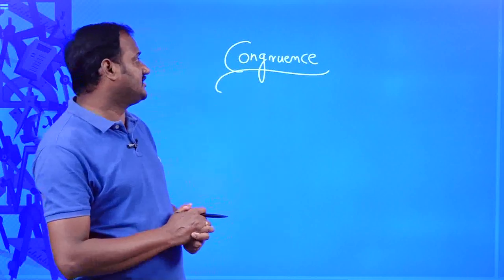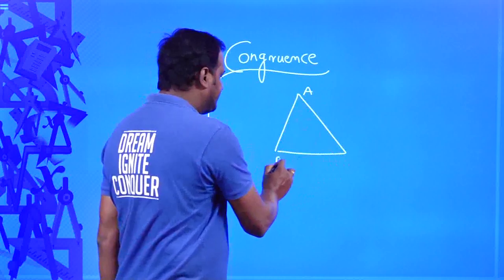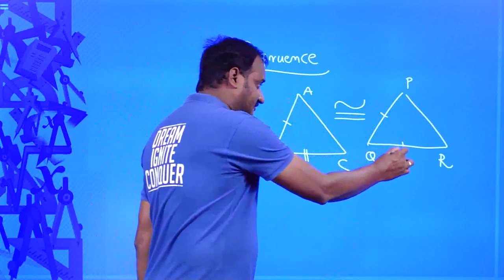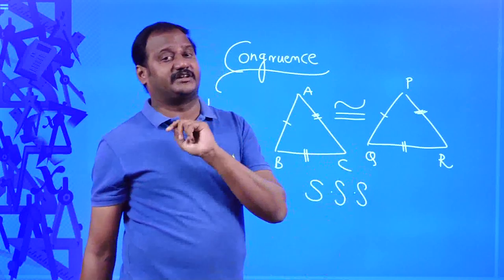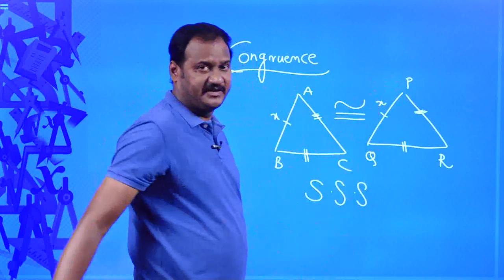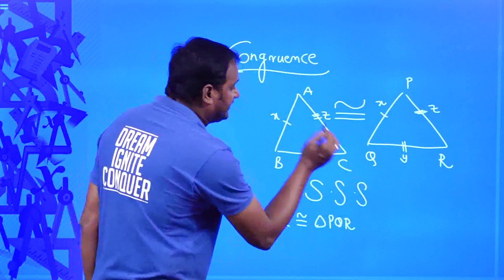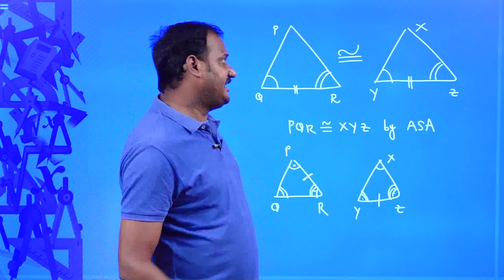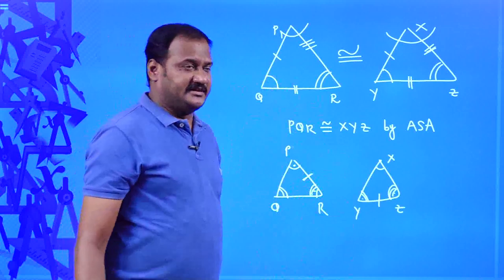CBSE Grade 9 Ch 7 triangles congruence properties of triangles